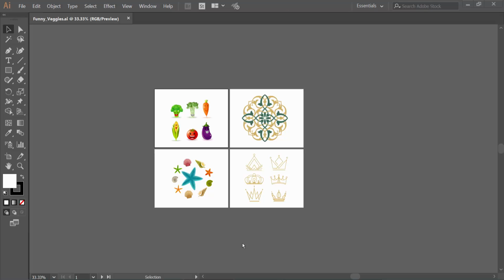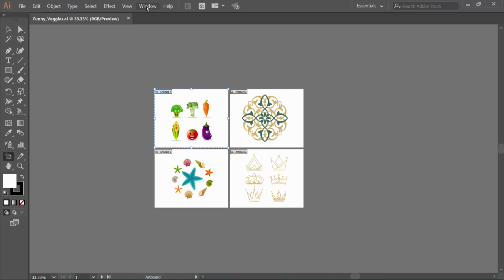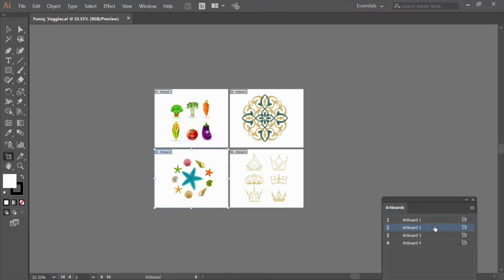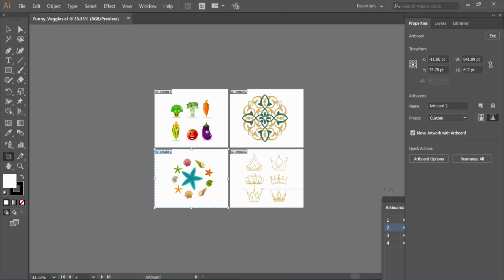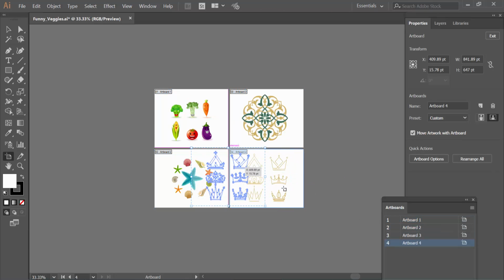Where is the artboard tool in illustrator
Hello everyone, Today I will show you, How to find the artboard tool in Illustrator.